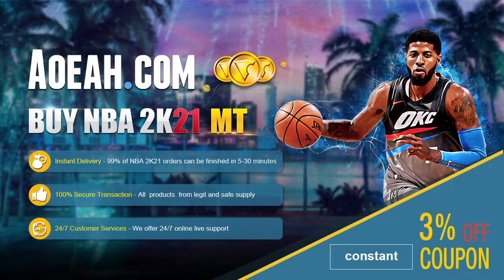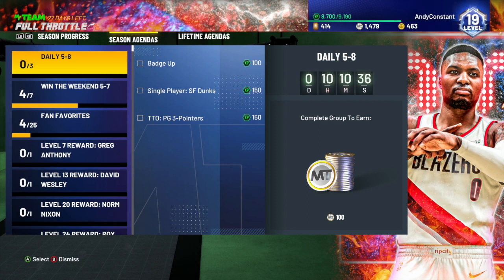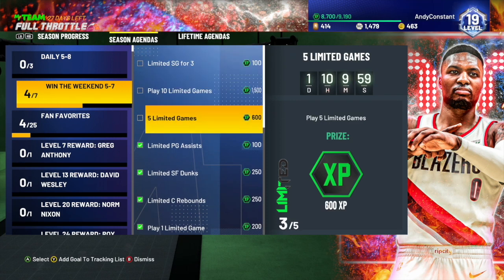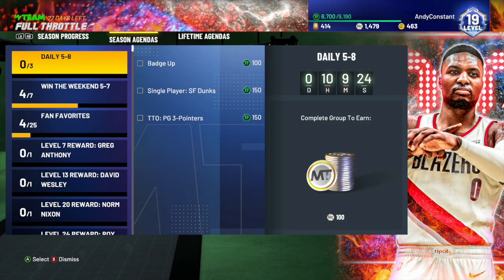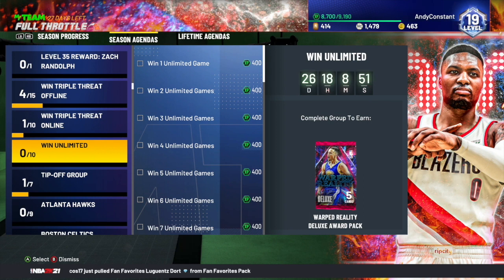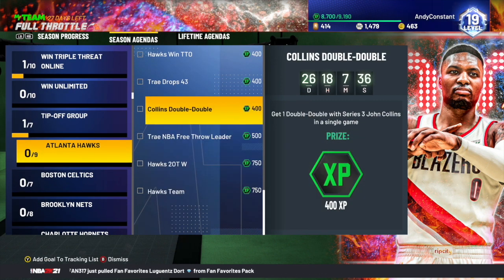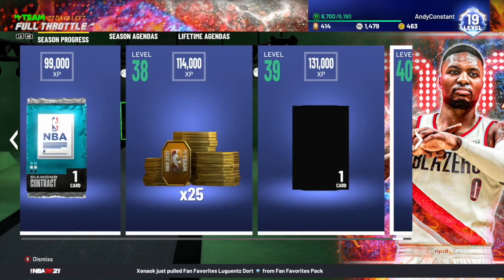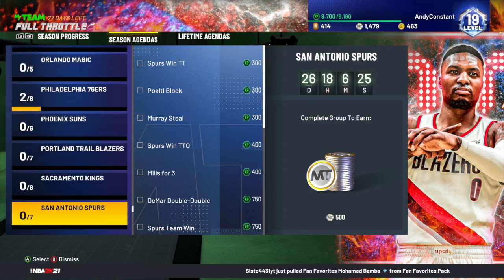FASTEST WAY TO GET DARK MATTER VINCE CARTER | NBA 2k21 MyTeam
NBA 2k21 MyTeam - Fastest way to get dark matter vince carter
BUY NBA 2k21 VC 👇🏾
2k21 VC Xbox
2k21 VC PS